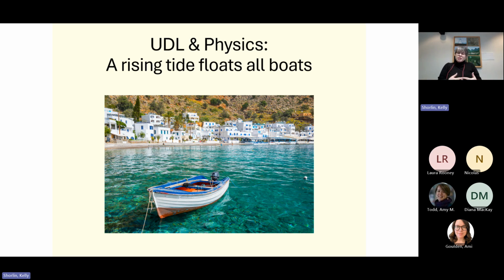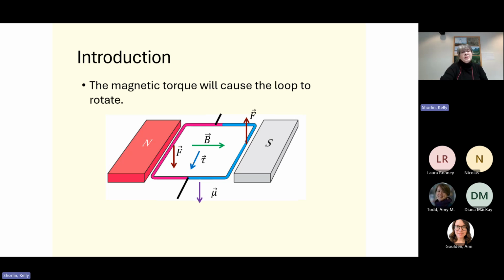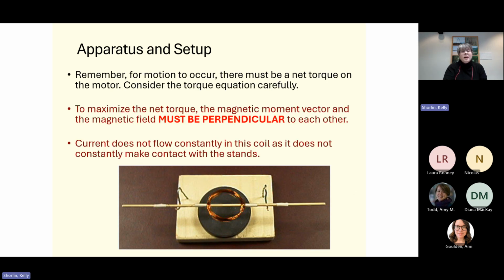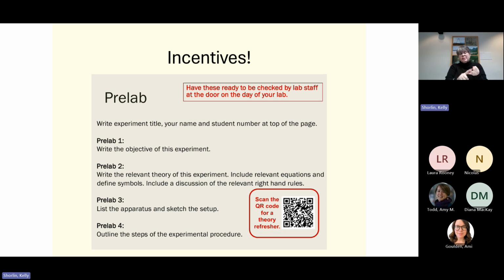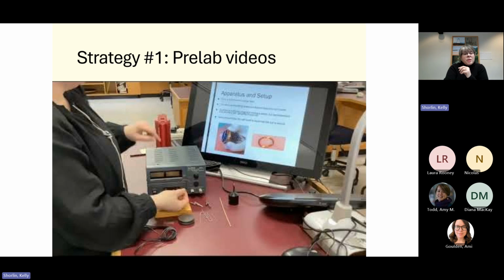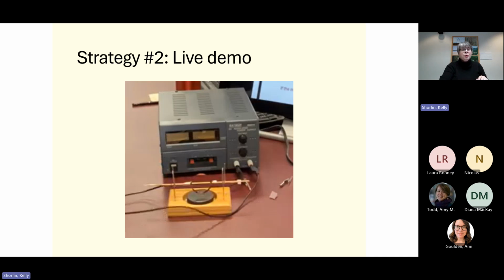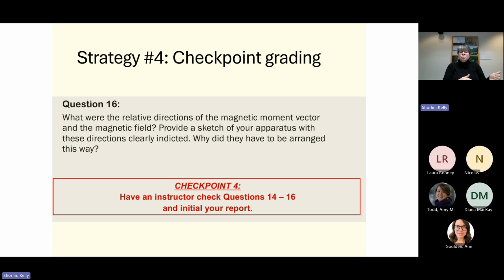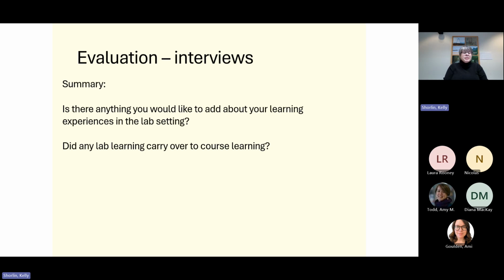Dec. 12, 2025 - Implementing Features of UDL in Undergraduate Physics Laboratories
In this UDL Community of Practice seminar, Dr. Kelly Shorlin (she/her), Laboratory Instructor in the Department of Physics at Memorial University, shares how formative checkpoints in undergraduate physics labs support student learning, confidence, and inclusion. Grounded in a “no one gets left behind” philosophy, Kelly demonstrates how small, intentional design choices can make learning more accessible and responsive to student needs.